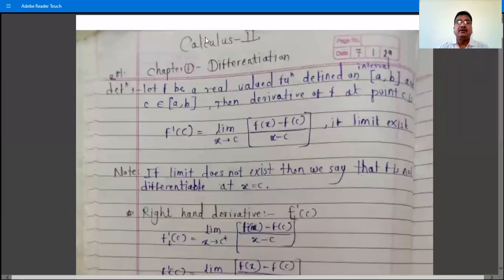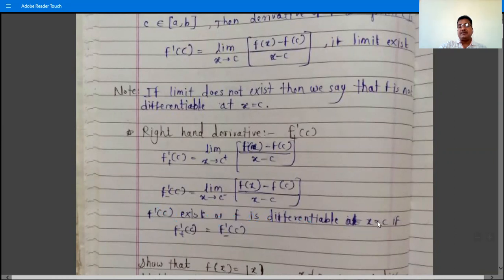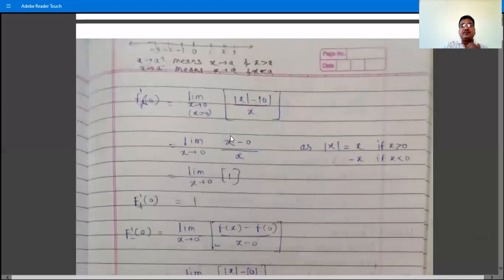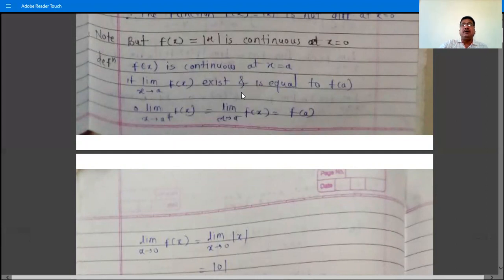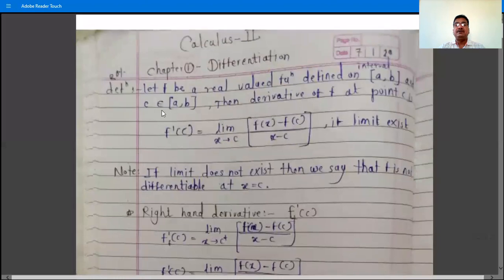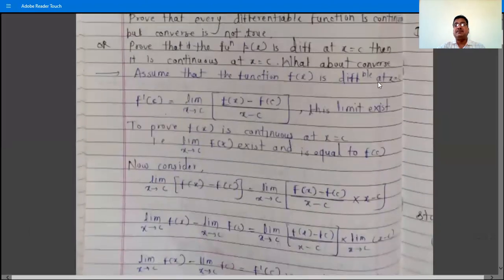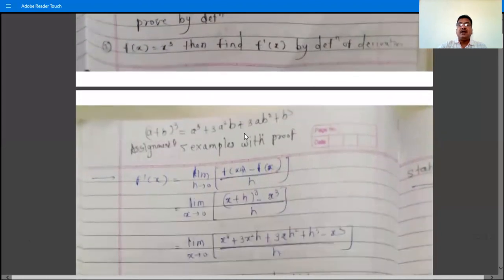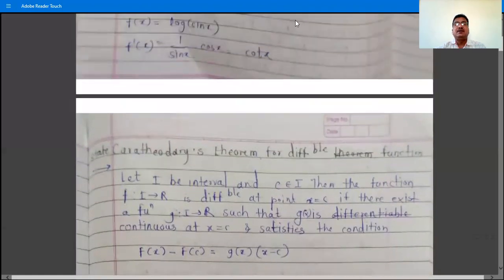1.F.Y.B.Sc.(Sem.-II, Paper-II)(Calculus-II)Differentiation-1 Dr.B.D.Gavhane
Differentiation- Definition and Examples